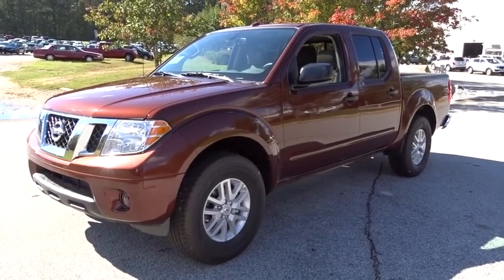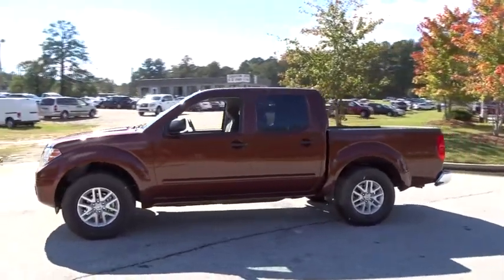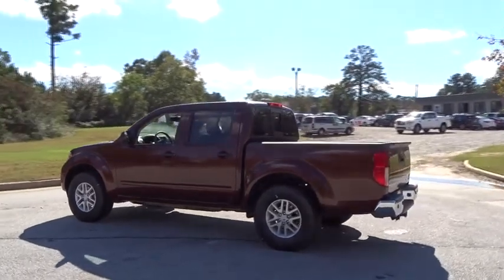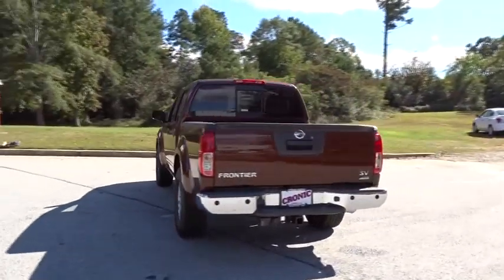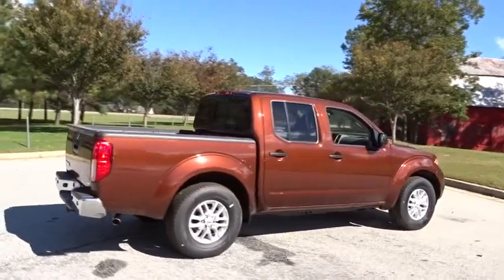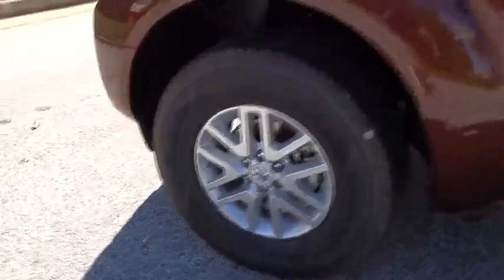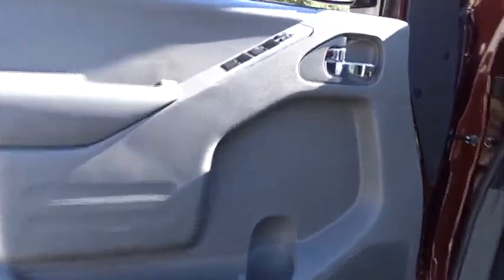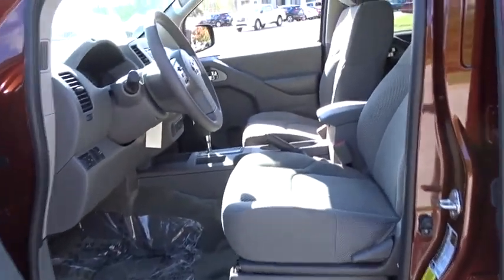2018 Nissan Frontier Atlanta, Griffin, McDonough, Fayetteville, Thomaston, GA NI18671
2018 Nissan Frontier
2018 Nissan Frontier SV V6 - Stock#: NI18671 - VIN#: 1N6DD0ER2JN700259

Cronic Nissan
2624 N Expressway